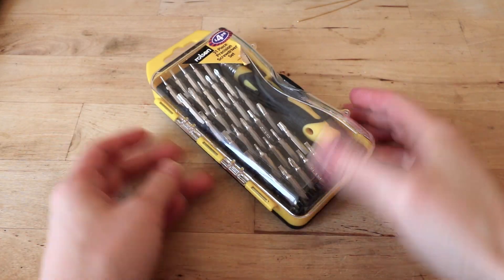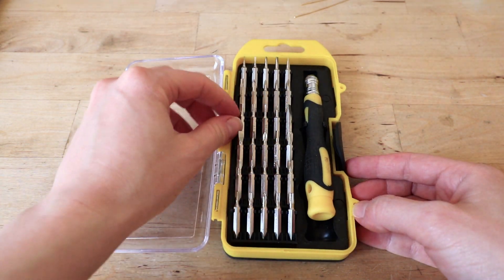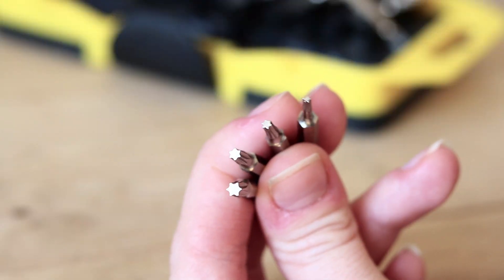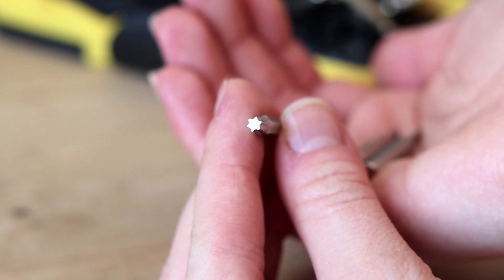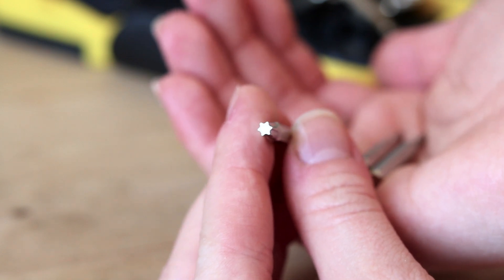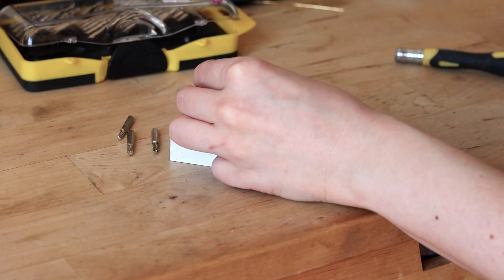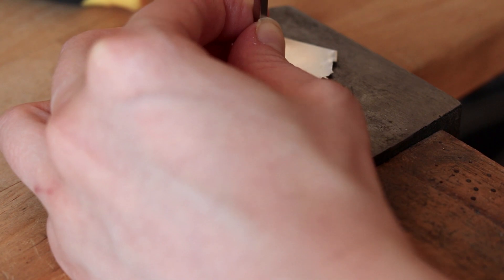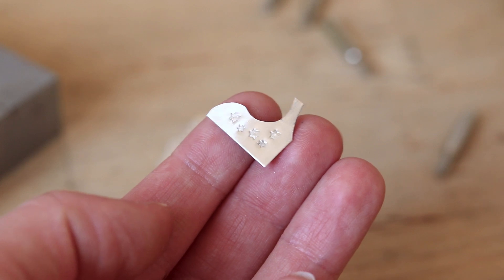STAMPING STARS ON THE METAL! How to use screwdriver as stamps. Jewelry making tips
OPEN TO FIND LINKS AND RESOURCES! Hi guys! Today I will show you a quick metal stamping hack! How to use your screwdrivers as metal punches for basic stamping. The other day I wanted to add some pattern and detail to my work and I've looked for something that I could use to stamp a small straight line on the metal. I checked the screwdrivers and accidentally discovered that many had a star shape at the bottom. And they work great as metal punches! Of course it's not a proper punch, but I think it works well enough as a budget and DIY option :)

Jarek Kaczmarczyk , Kasia Klimczak , Eva Ferro , Brice Lenz, Chanta Ly, Deb Chacon, Elisha David, Evin Guler, Kurt, Schanel Williams

And others! You help me create!

⭐️ LET’S CONNECT!